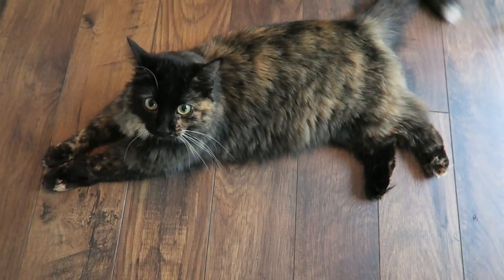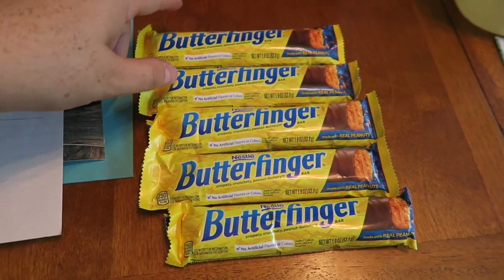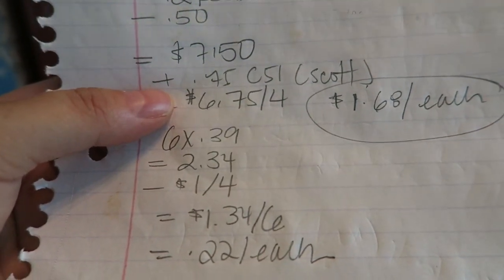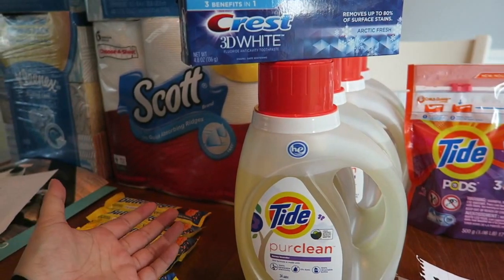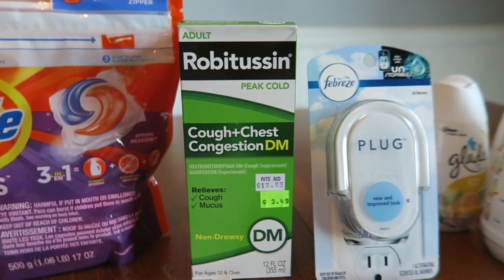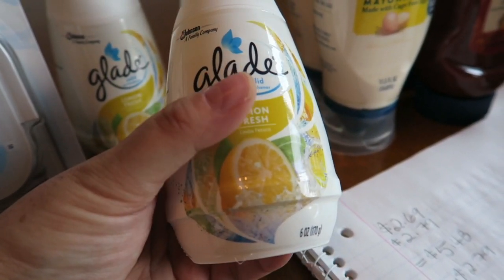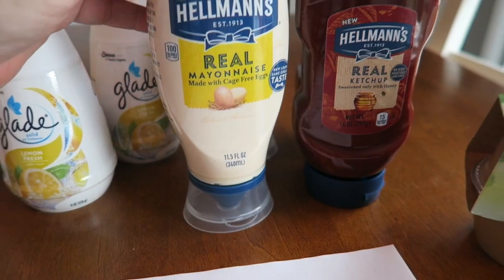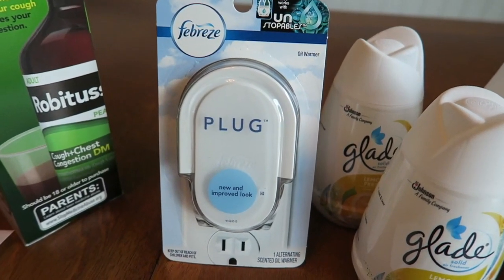Monday Haul :D